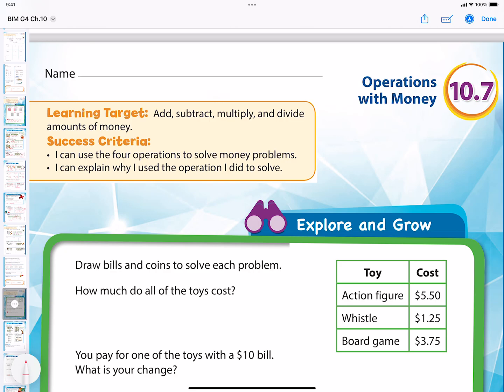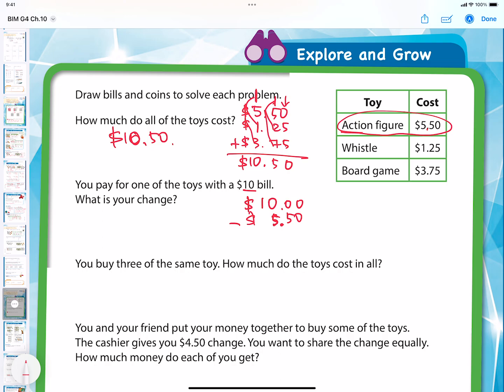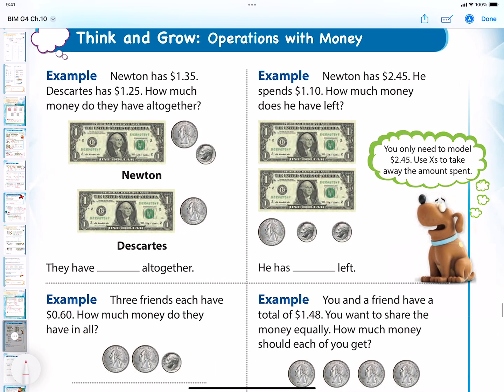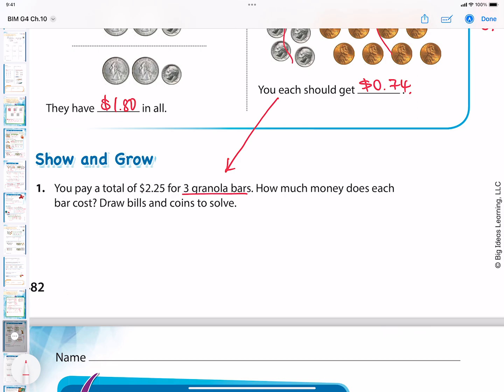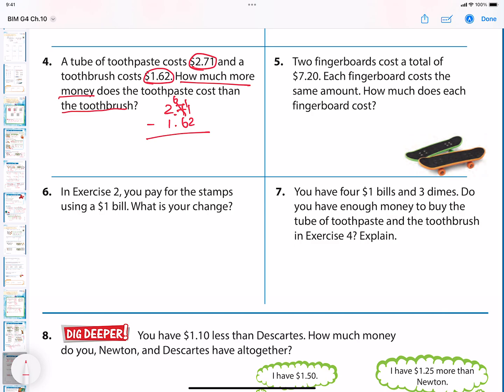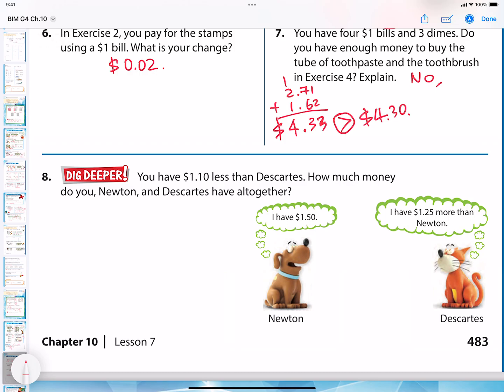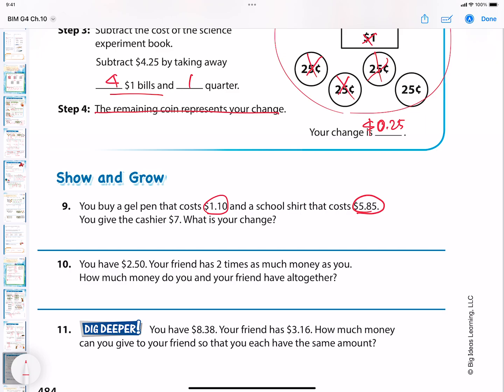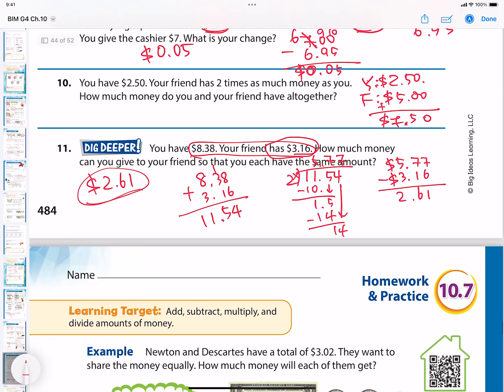BIM G4 10.7